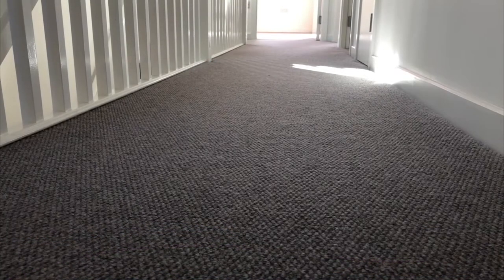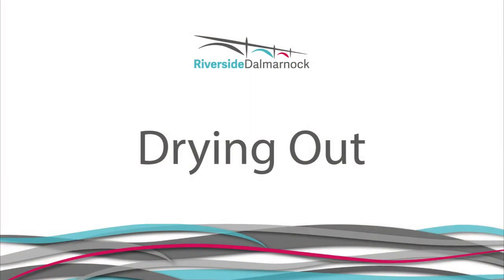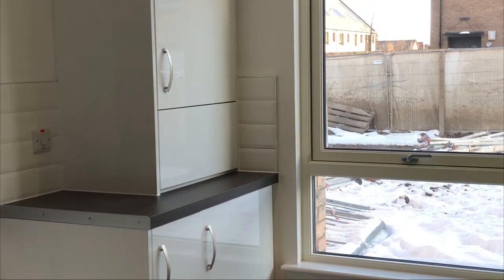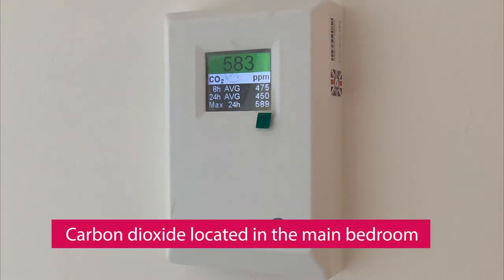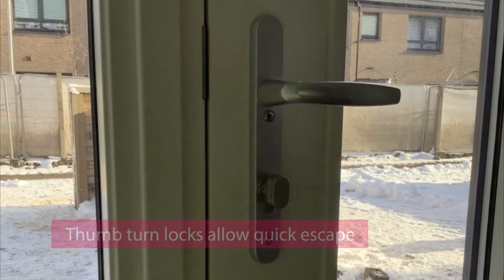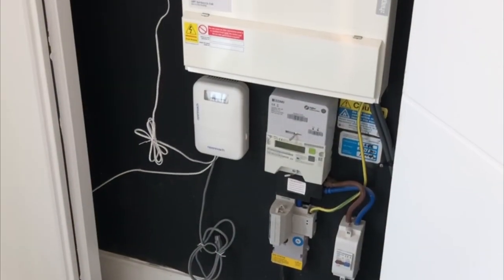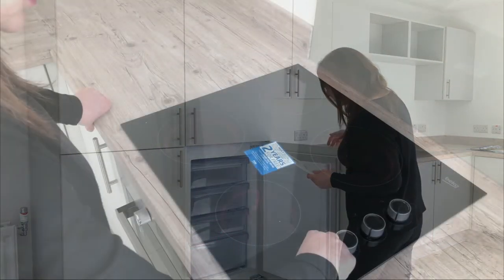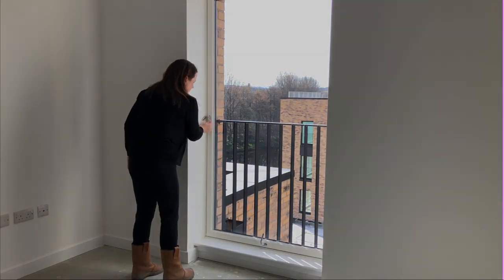New Home Guide - Laurel Homes Customer Flats